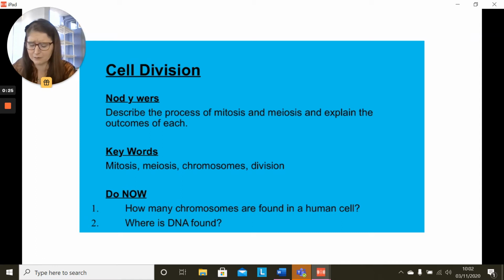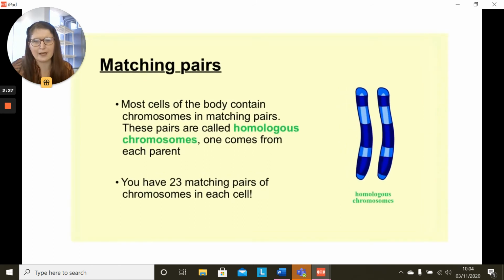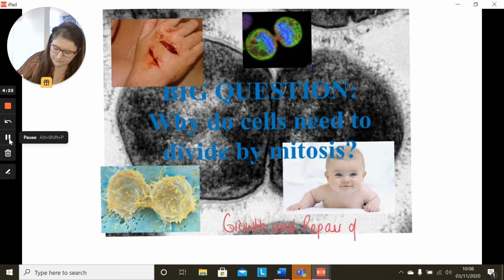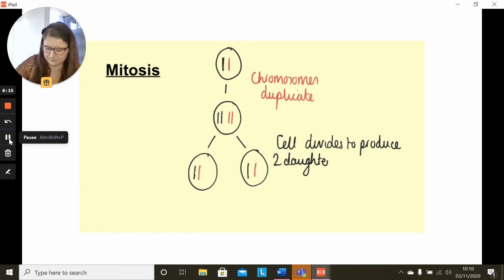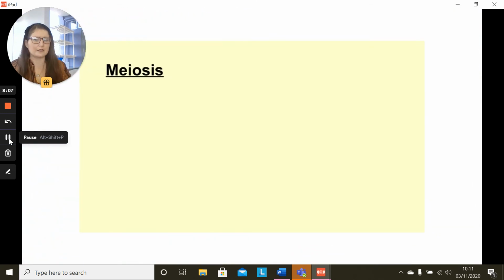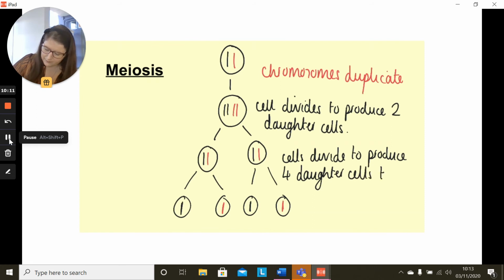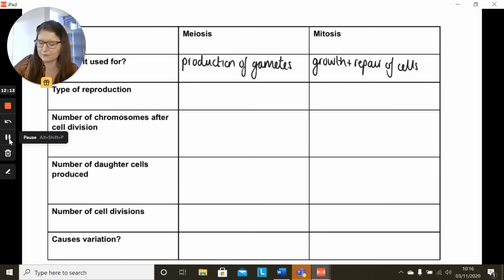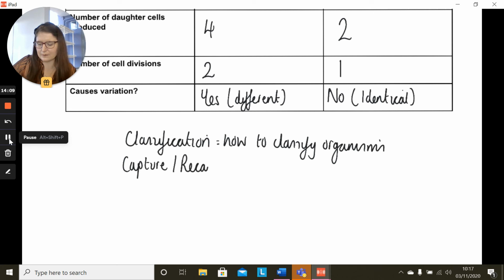Cell Division Revision